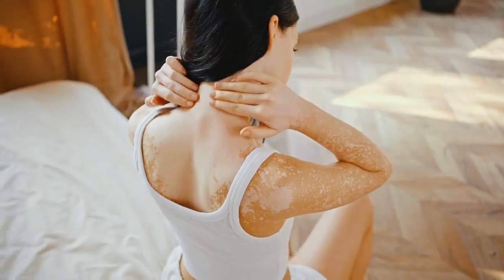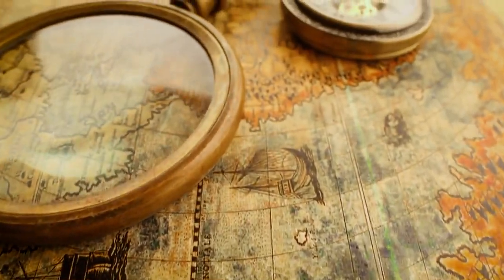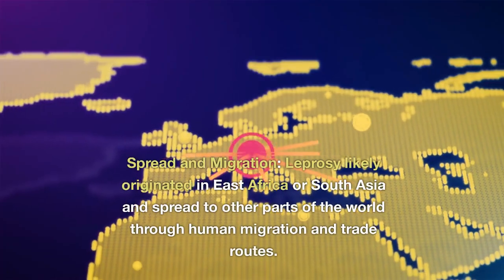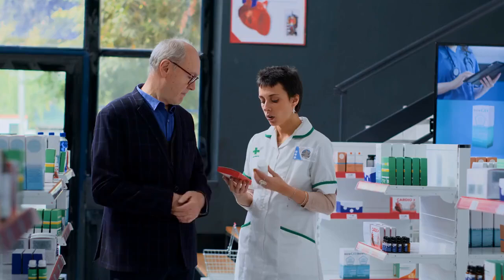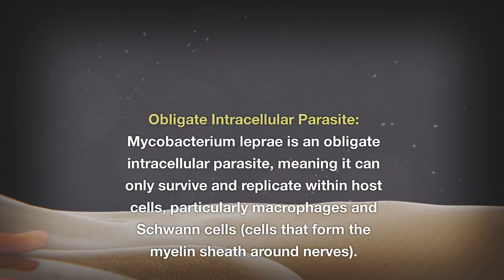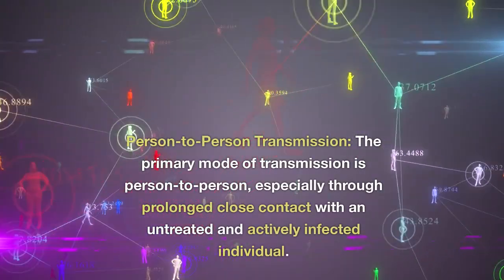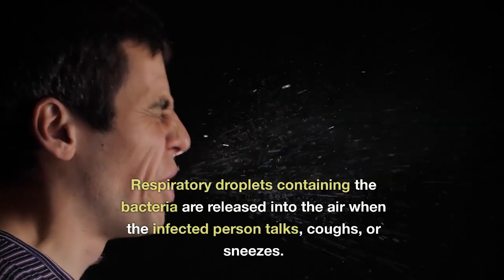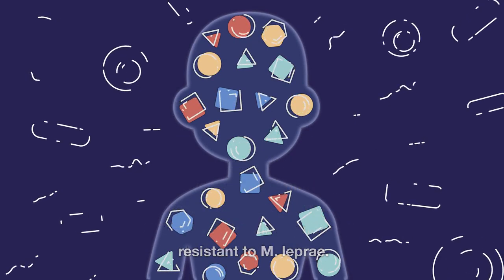Understanding Leprosy, Its Causes, Symptoms, Treatment & Prevention || Hansen's Disease || M. Leprae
Leprosy, also known as Hansen's disease, is a chronic infectious disease caused by the bacterium Mycobacterium leprae. It primarily affects the skin, peripheral nerves, and mucosal surfaces of the respiratory tract. Leprosy is one of the oldest recorded diseases in human history and has been associated with stigma and misconceptions for centuries.
Mycobacterium leprae is a rod-shaped bacterium, classified as an acid-fast bacillus. It is relatively small, with dimensions ranging from 2 to 6 µm in length and approximately 0.2 µm in width.
The primary mode of transmission is person-to-person, especially through prolonged close contact with an untreated and actively infected individual. Respiratory droplets containing the bacteria are released into the air when the infected person talks, coughs, or sneezes.
M. leprae enters the human body through the respiratory tract. Inhalation of respiratory droplets containing the bacterium can lead to infection. The bacterium is taken up by macrophages, which are immune cells that play a key role in the body's defense against pathogens.
The treatment for leprosy involves the use of multidrug therapy (MDT), which is a combination of antibiotics. MDT is highly effective in killing the bacteria responsible for leprosy, Mycobacterium leprae.